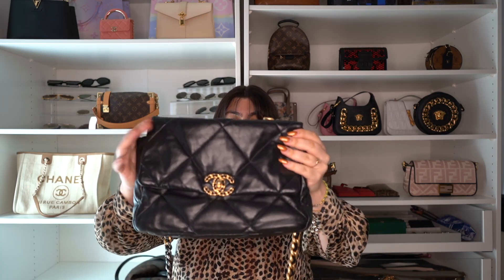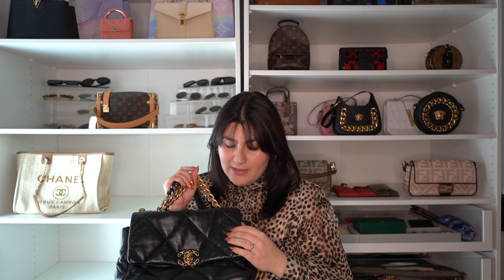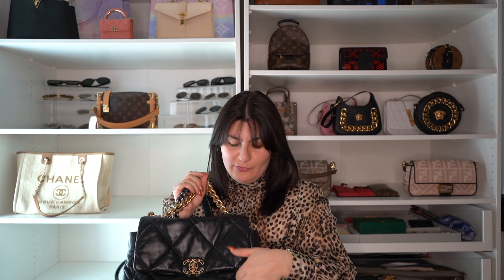Do I Regret Purchasing My Chanel 19 Large? | February 2023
In today's video, I am going to give my thoughts on my Chanel 19 in the large size; I am a luxury, beauty and lifestyle channel! I hope that you enjoy my content!